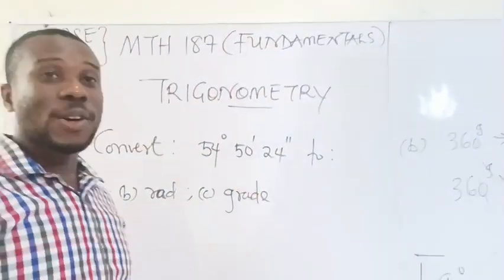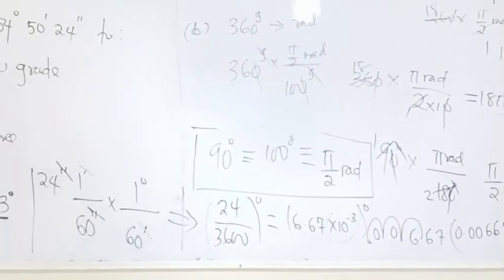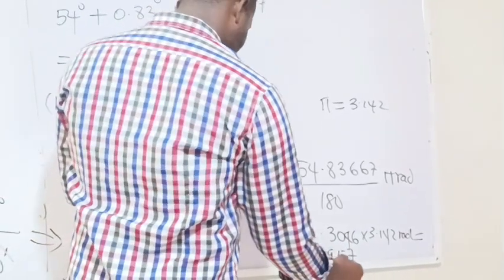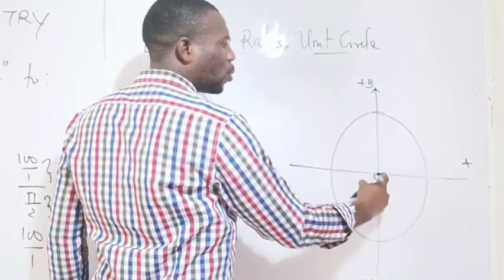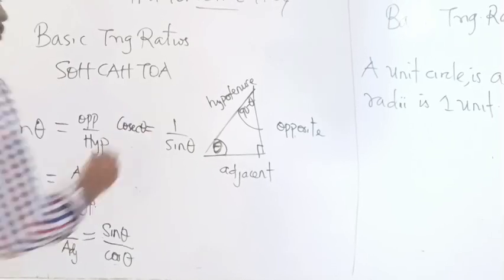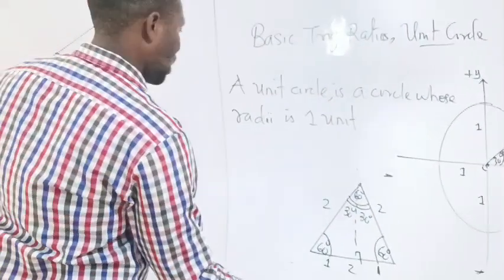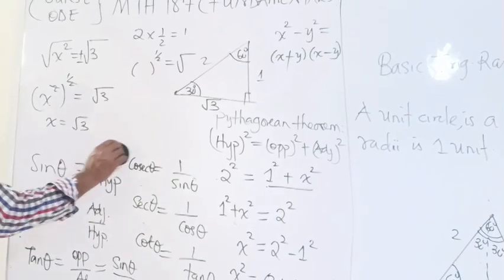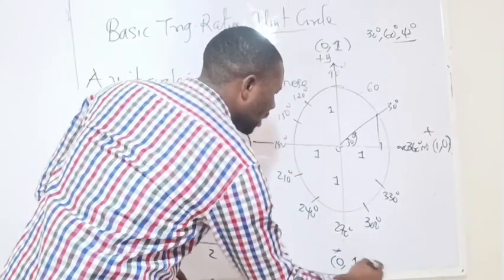MTH 188(FUNDAMENTALS): Trigonometric Ratios and special angles.Lect3(Pt.3)